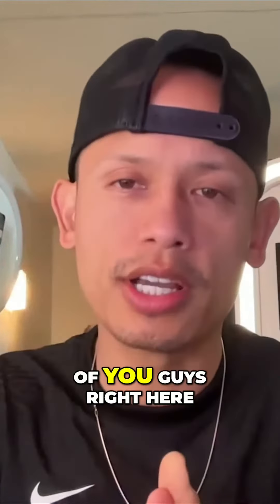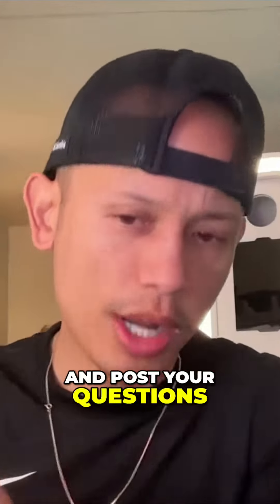Stand Out with a DSLR Photo Booth: Quality and Creativity